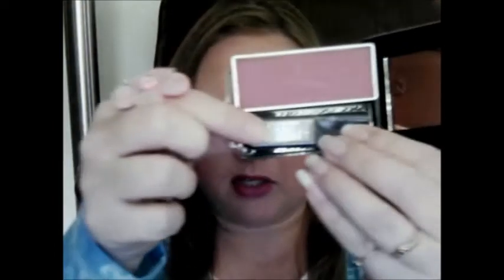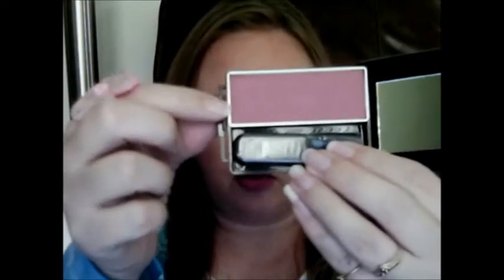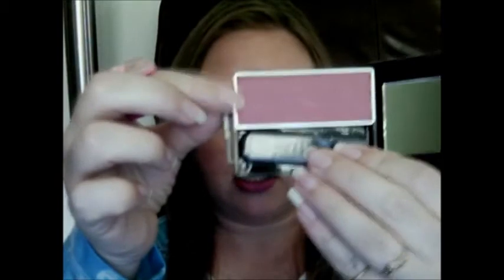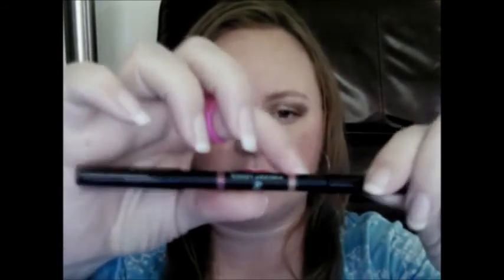Ready, Set, Shop!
Be my friend on Luuux.   We can be Luuux besties!